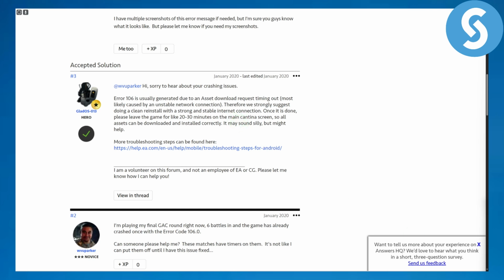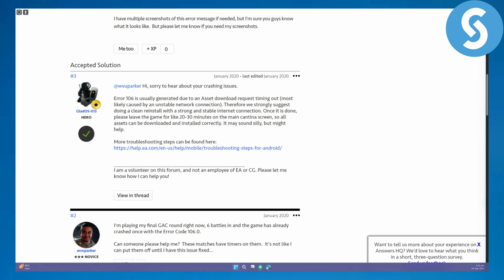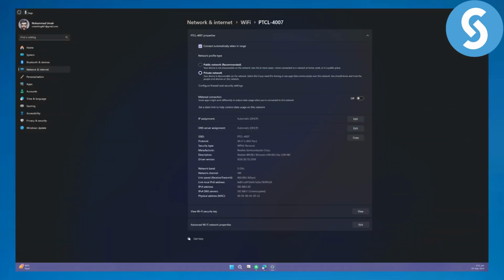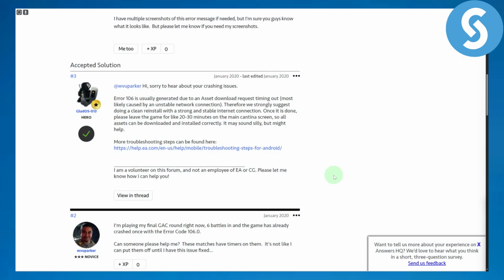Fix EA App Something Went Wrong Error Code EC:106 (Fixed)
Learn About Fix EA App Something Went Wrong Error Code EC:106 (Fixed)